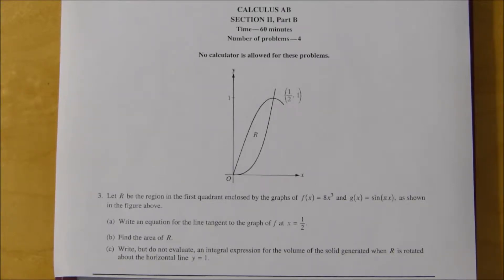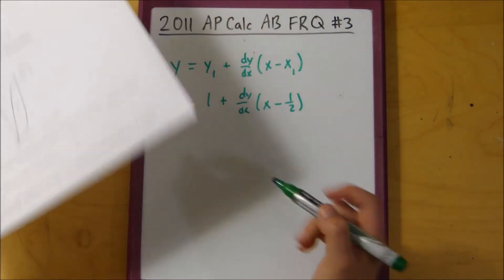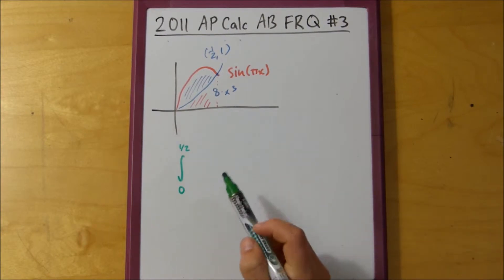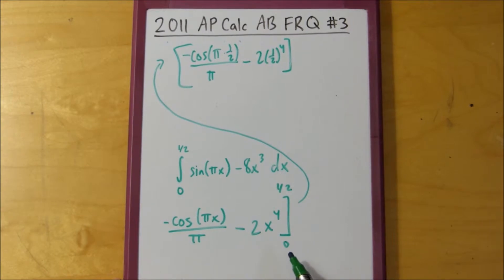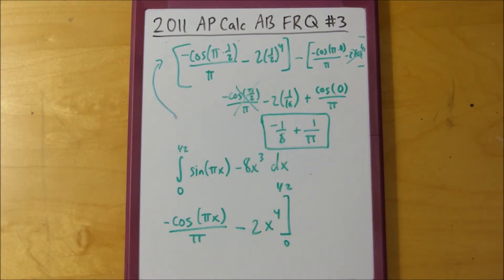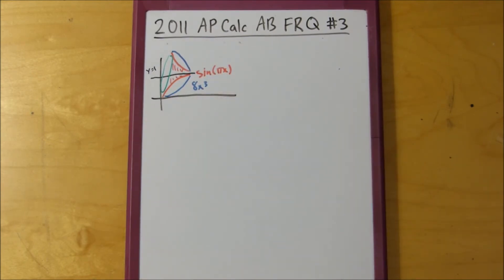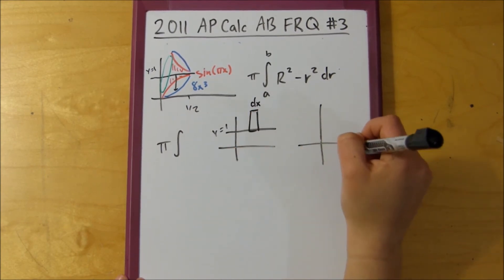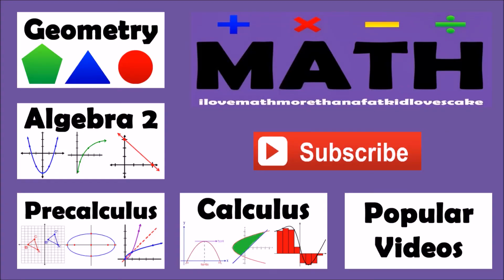2011 AP Calculus AB FRQ #3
Let R be the region in the first quadrant enclosed by the graphs of    f(x) = 8x^3 and g(x) = sin(pi*x), as shown in the figure above.

(a) Write an equation for the line tangent to the graph of f at x = 1/2

(b) Find the area of R.

(c) Write, but do not evaluate, an integral expression for the volume of the solid generated when R is rotated about the horizontal line y = 1.